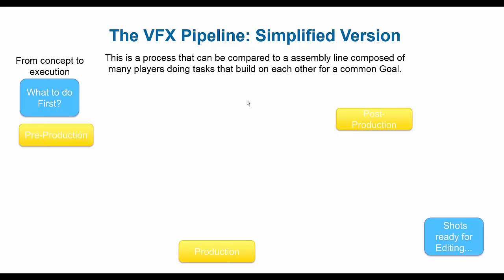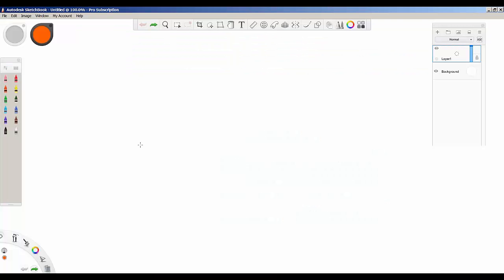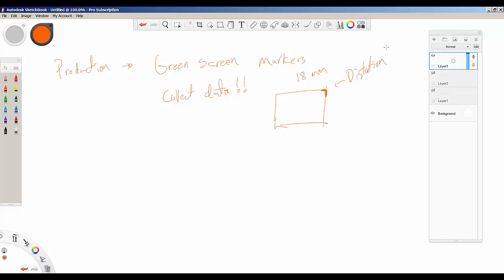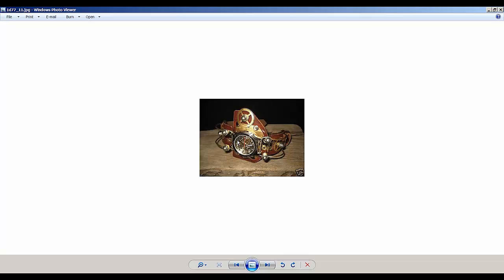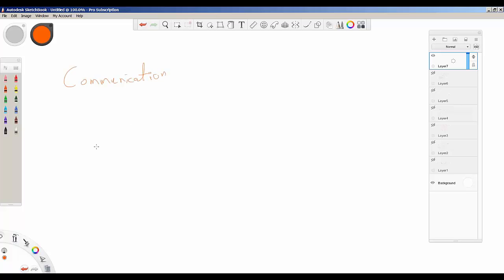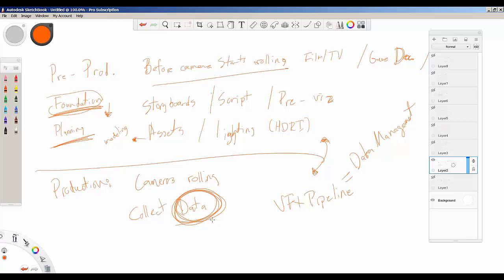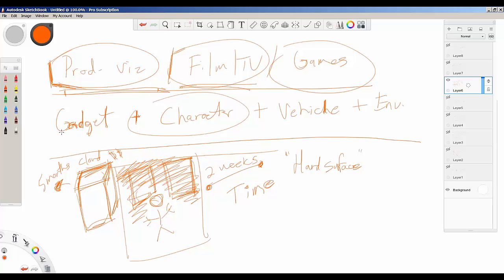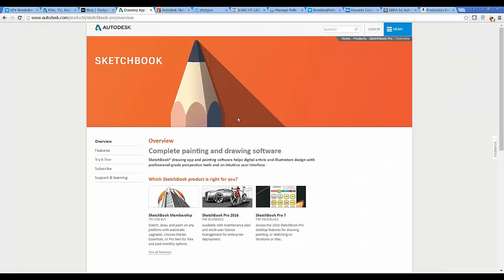001. A Basic VFX Pipeline Overview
This video is the first video in the Build you VFX/CG IQ Series. we will discus the pre-production steps to the VFX process. sketching the ideas, initial concept drawings, story boards. Etc.. will use, Sketchbook, and more.. Click here to register for the Build Your VFX/CG IQ webinar series